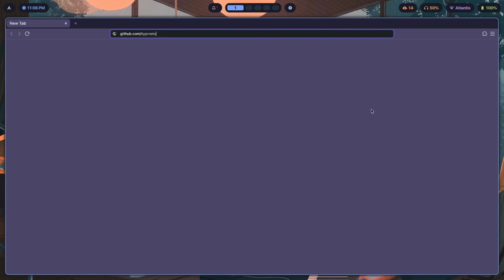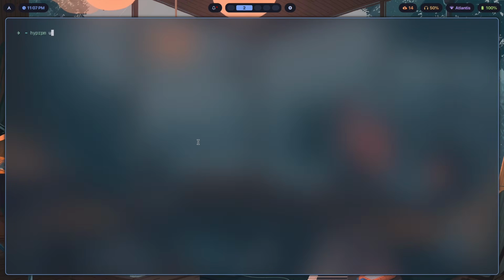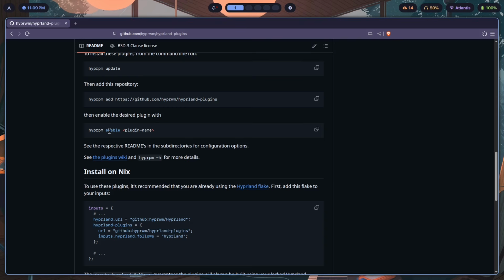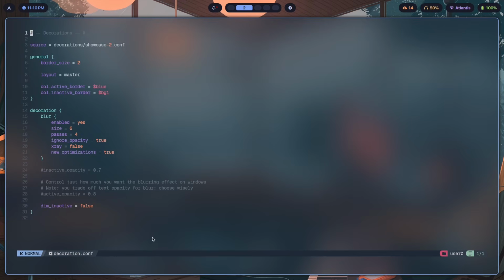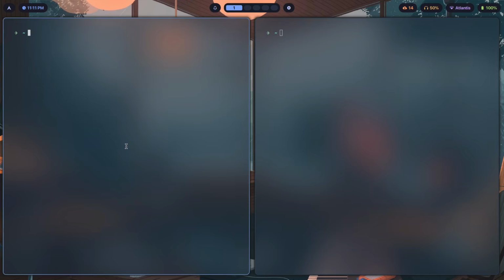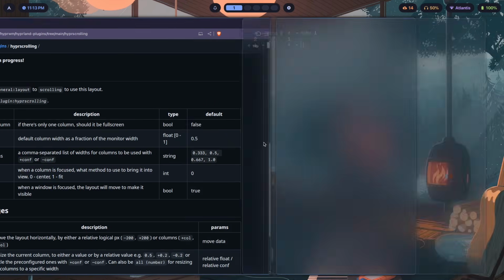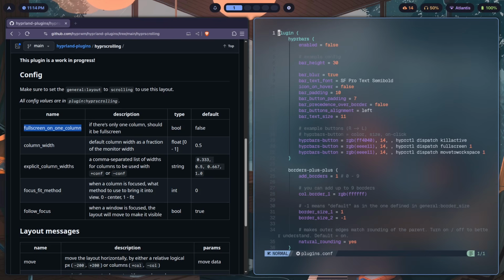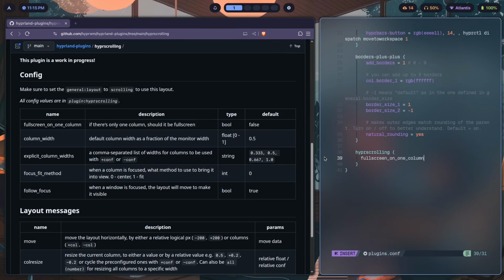Turn Hyprland into Niri with Hyprscrolling